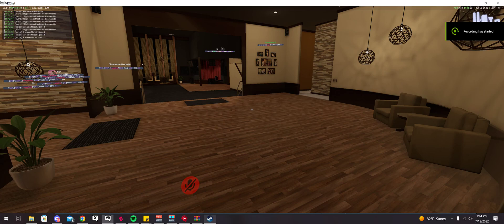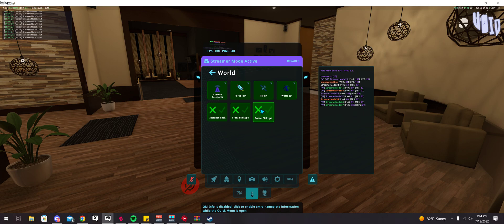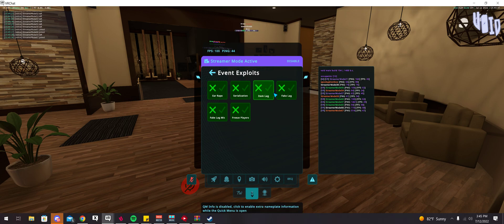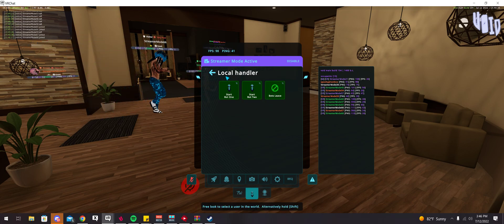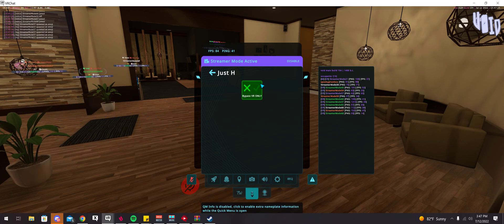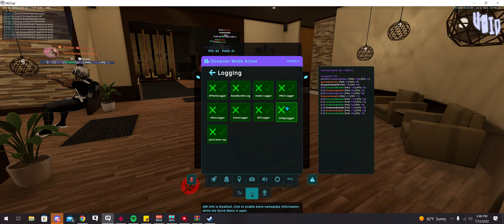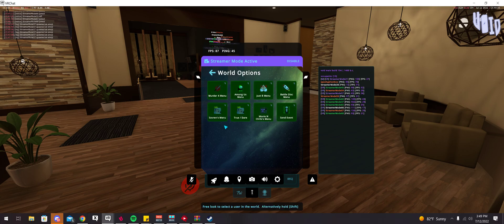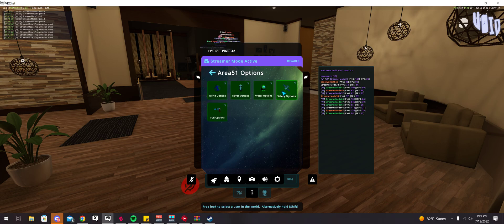Setup/overview Area51 Client for VRChat world cheats, antis, reuploader, etc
remember mods are against vrchat TOS which can get you banned so use at your own risk like any other mod for vrchat.